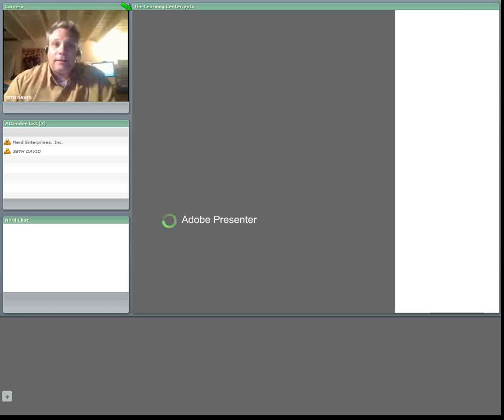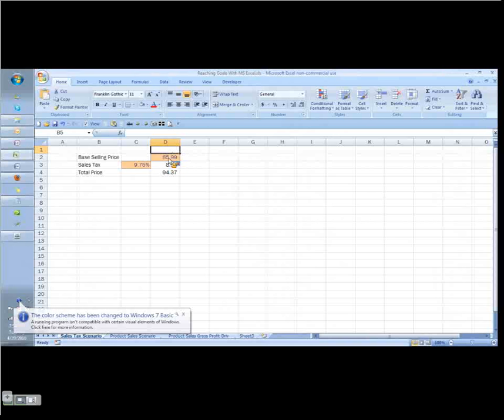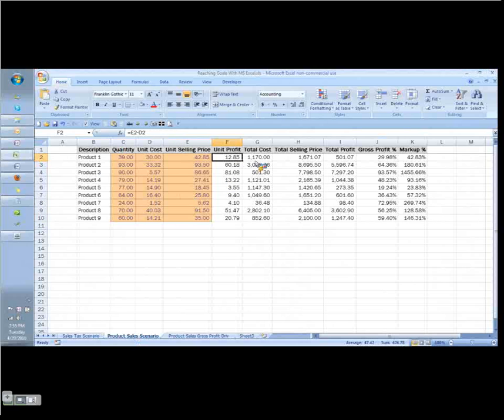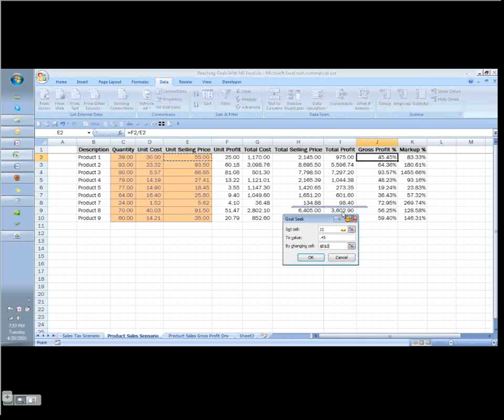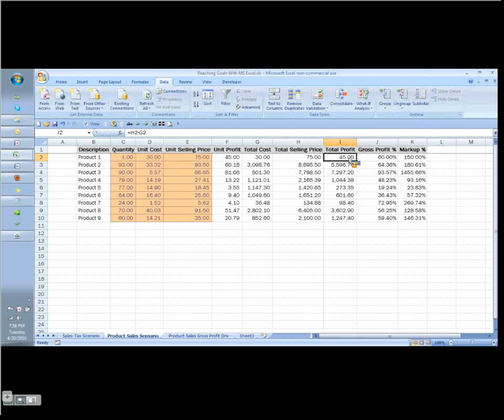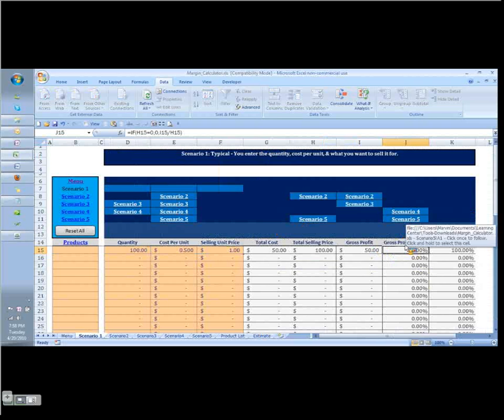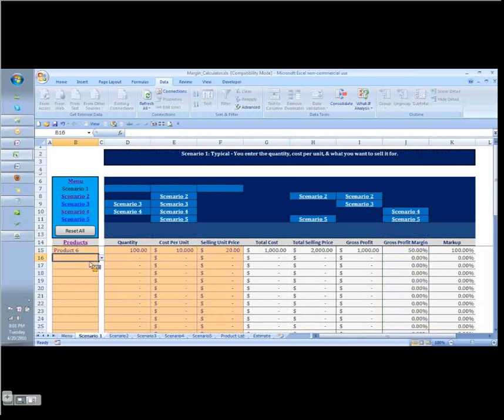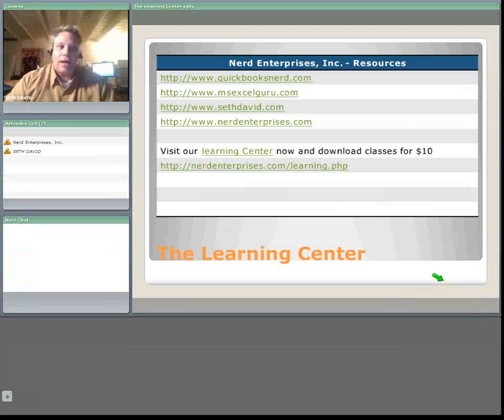Reaching Goals in MS Excel - The Goal Seek Command